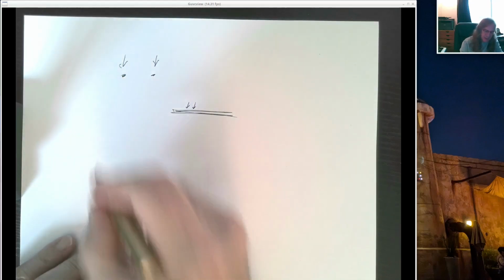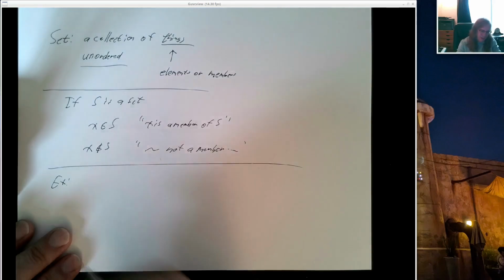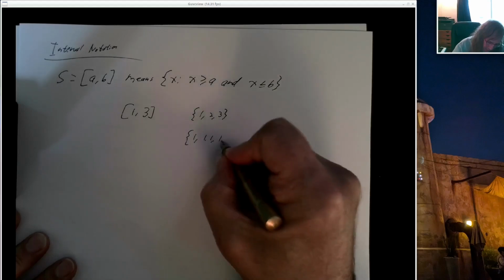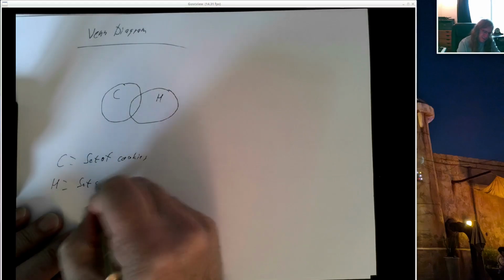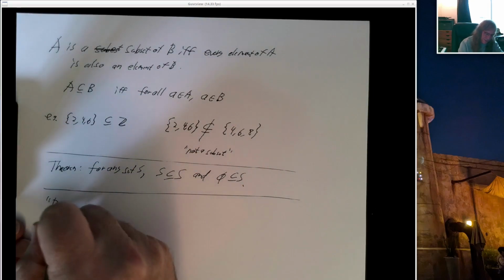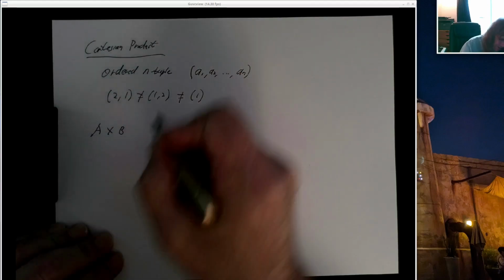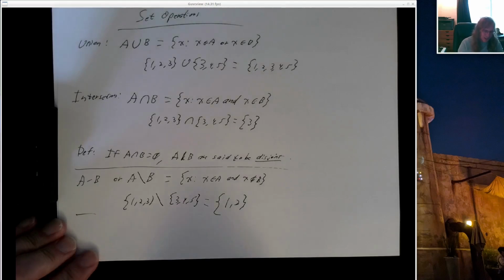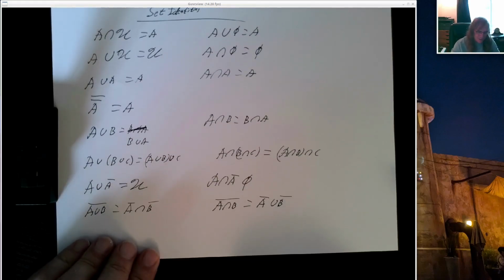CSE 215 Lecture 01 - Introduction and Set Theory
First lecture for CSE 215, Fall and Winter terms (flipped class).
This lecture introduces the course and subject, and goes over aspects of Set Theory including basic definitions, set membership, singleton sets, notation for representing a set, some examples of sets (Z, R, Q, Z, N), interval notation, Naise vs. Axiomatic set theory, Venn diagrams, subsets, proper subsets, power sets, Cartesian products, set operations,  set identities, and relationship to Boolean algebra.